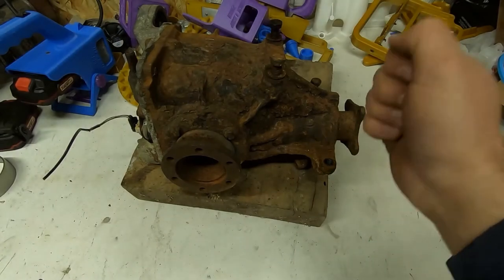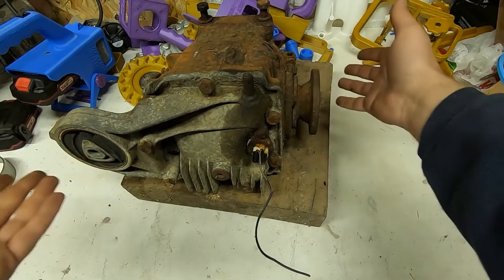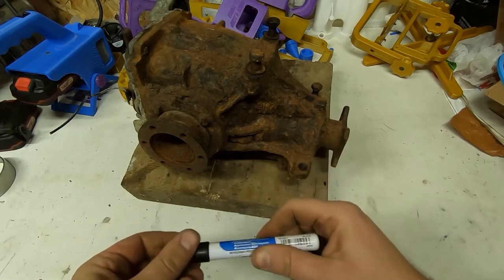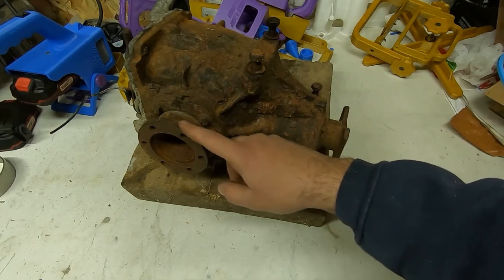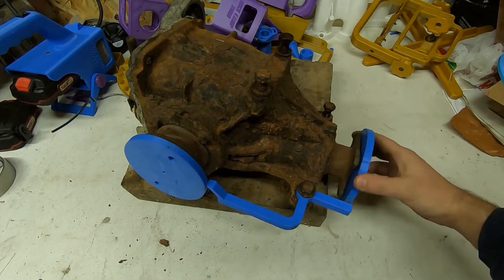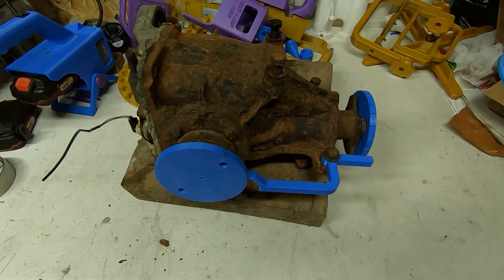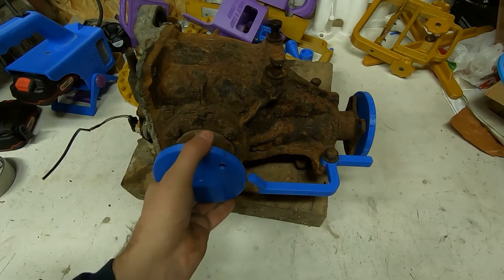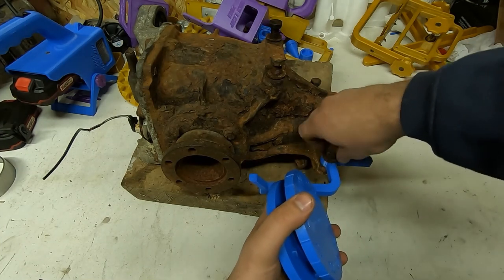FINAL DRIVE RATIO BMW E30 - SIMPLE PRINTABLE TOOL AND HOW TO GUIDE / DIY - FREE DOWNLOAD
How to make complicated solutions for a simple task

This printable dial /gauge / tool could be used to determine final drive ratio for older differential 168 and 188 housing like the ones used on classic vintage BMW models E30 E24 E28 and maybe E23 E32 E34 ... sounds great doesn't it

It could be used:
- on both open and limited slip differentials ( little bit harder on higher lock percentage )
- on daily drivers and race cars
- for repair demonstation education or bragging

Just spin the input shaft and count the revolutions while the output shaft makes one whole revolution, read the dial where you end up and that is the final drive ratio. Congratulations now you can do it yourself

Bonus feature : crappy print timelapse